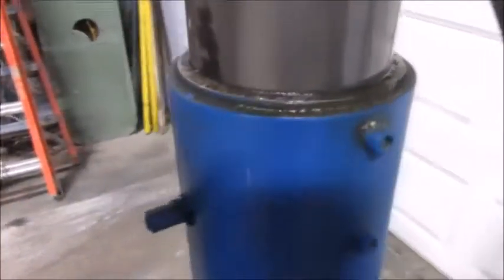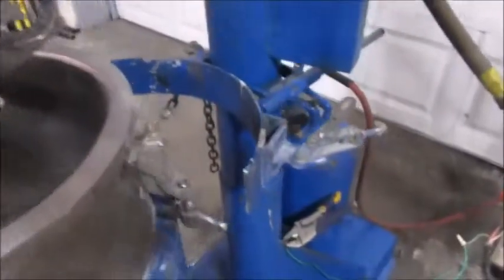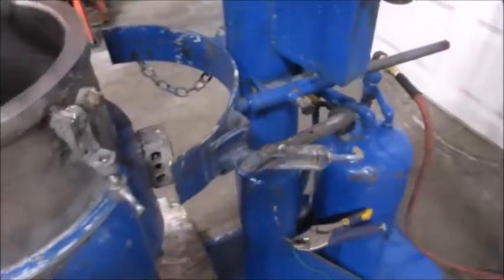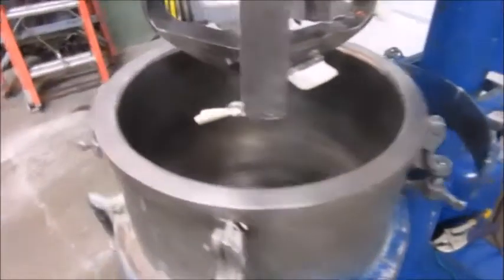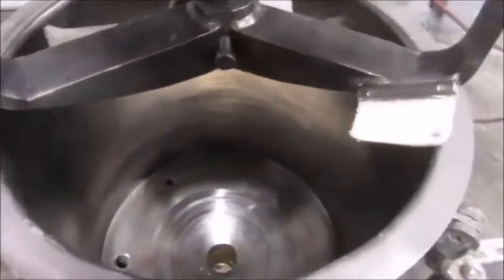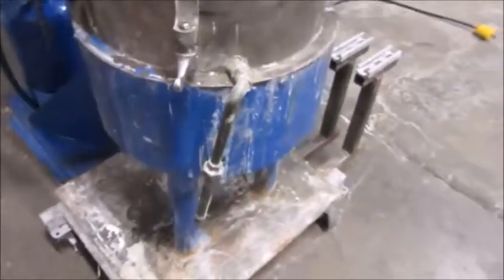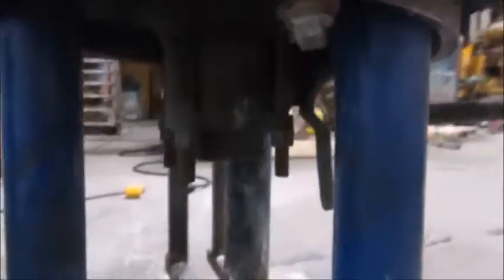5 Gallon Myers Dual Shaft Mixer - S/S - Vacuum & Jacketed (Arnold Equipment #8926)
Test running Arnold Equipment Inventory #8926 which is described as 1 - used Myers Dual Shaft Mixer.  Approx. 5 gallon capacity.  Model 550A-3-3.  Stainless steel contact parts.  With 3 HP High Speed Disperser with 4 in. dia. saw tooth blade, variable speed.  3 HP Slow Speed Anchor Scraper Agitator, also variable speed.  Both motors are tagged XP.  Change can style with air/oil hydraulic lift.  Rated for full vacuum internal.  Mix can is approx. 14 in. dia. x 14 in. deep and is jacketed for cooling with electric heat bands.  Mix can has a 2 in. center bottom outlet with valve and is on legs.  Top cover with (2) sight glass ports, sample port, vacuum port, 1 in inlet.  F.O.B. - LOCATION (For A Price Quotation, Please go